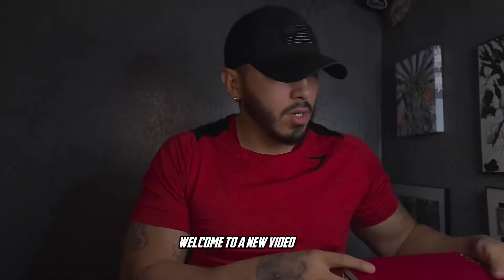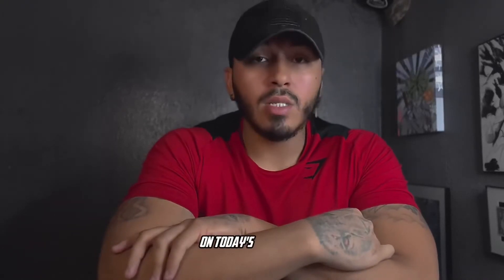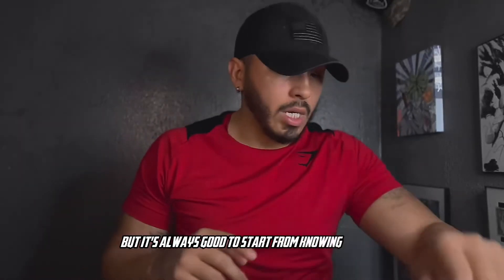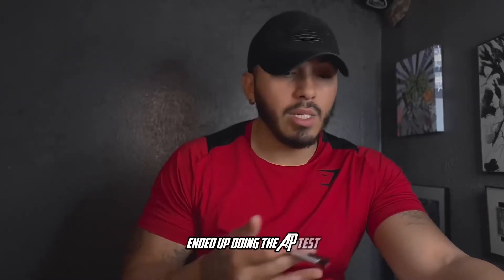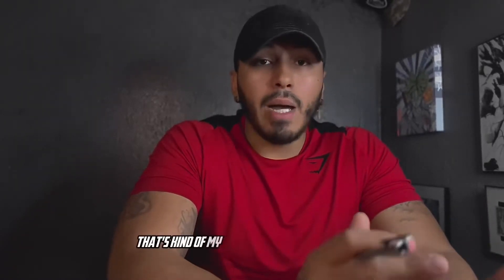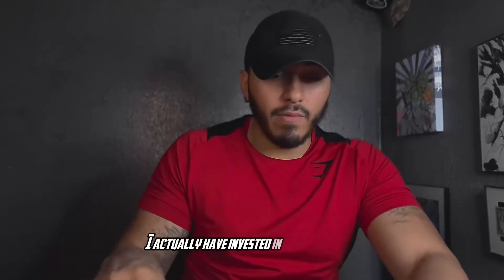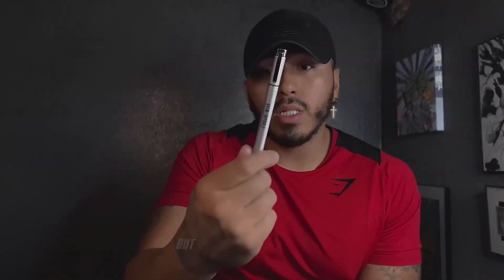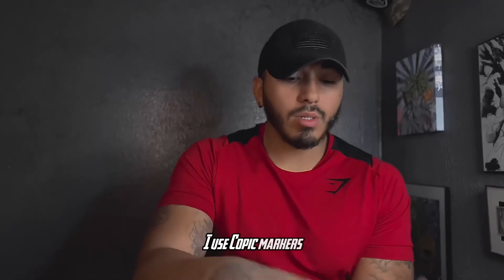Art TOOLS to INVEST in as a Traditional Artist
On this video I share some of the tools that I have invested to take my art to the next level.

Everything on this video was invested on after trying different  different brands and tools.

This video focuses on the pencils  erasers and pens I use to create my drawings the traditional way.